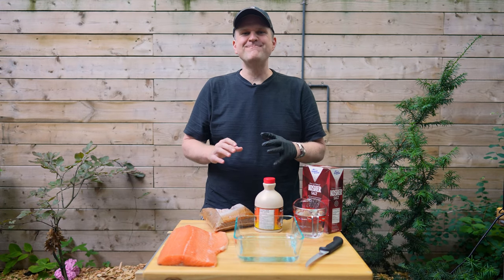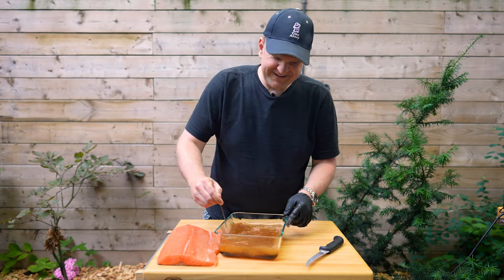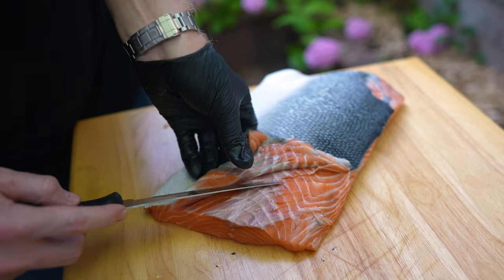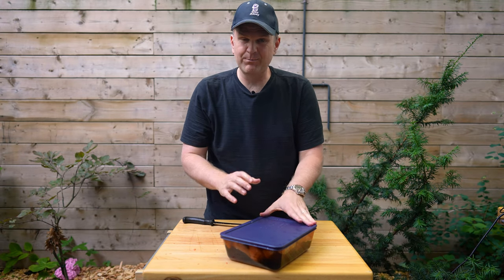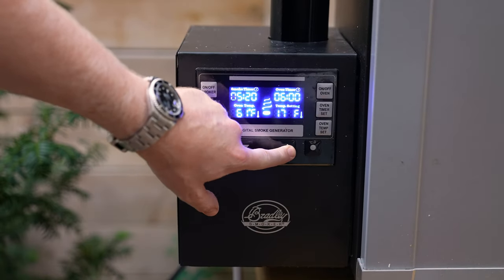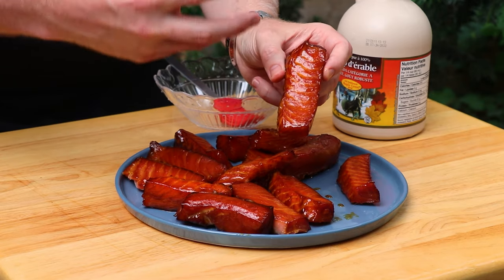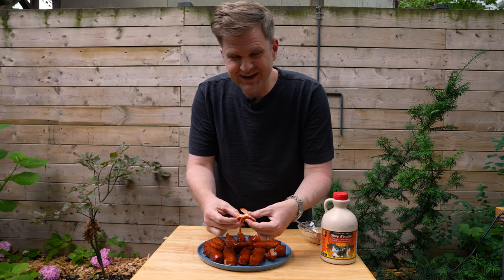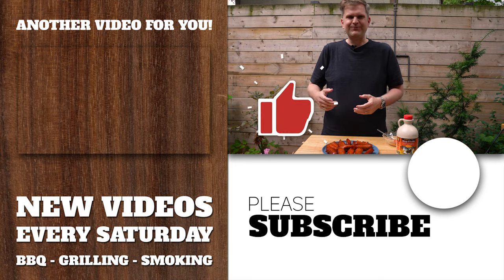Candied Salmon - Maple Glazed Smoked Salmon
Maple glazed candied salmon is a really simple recipe to make and it's one of my favorite ways to prepare salmon.  The maple syrup we use in the glaze forms a really sweet and tacky surface on salmon and it's infused with a ton of smoke flavor but still stays moist, flaky and tender.

Ingredients
     - 2 pounds of fresh salmon
     - 1 cup maple syrup for brushing
Brine
     - 1/2 cup of brown sugar
     - 1 cup maple syrup
     - 4 cups water
     - 1 cup kosher salt

Recipe
- Carve salmon into strips roughly an inch thick
- Brine for 12 hours or overnight
- Rinse in cold water
- Dry and place back in the fridge for 2 hours
- Pre-heat smoker to 170F
- Brush with maple syrup every 30 minutes
- Ready in 5-6 hours
- Let rest and glaze with maple syrup before serving

Accessories:
► Chefs Knife